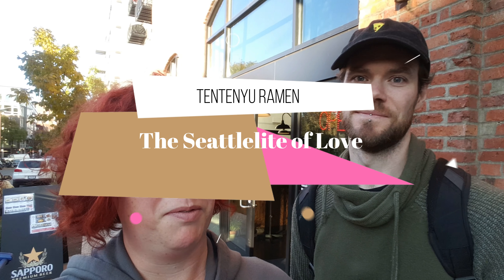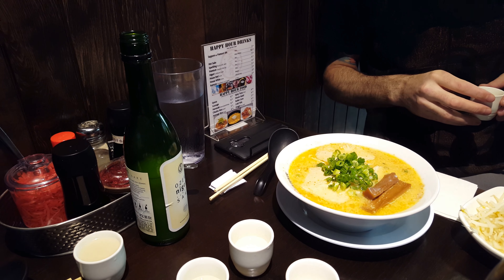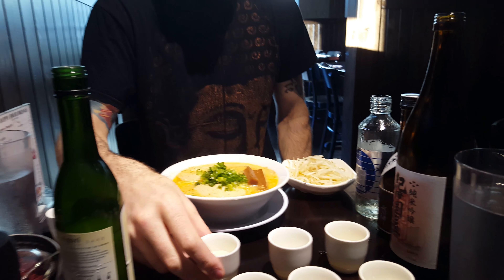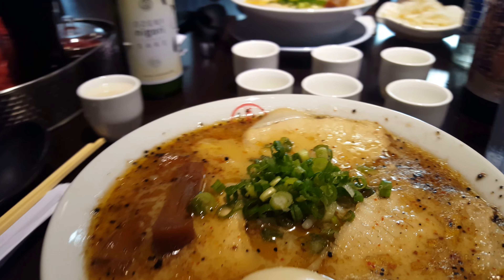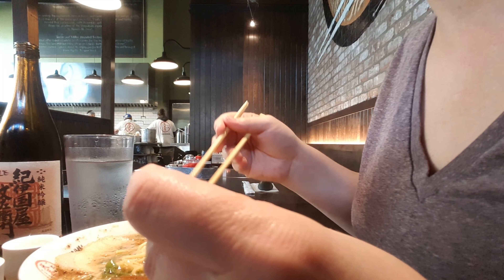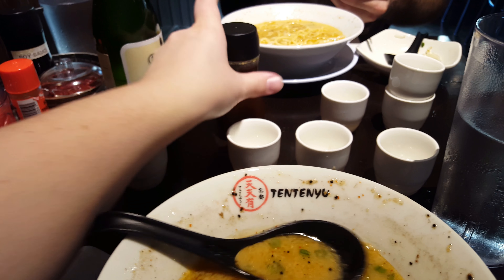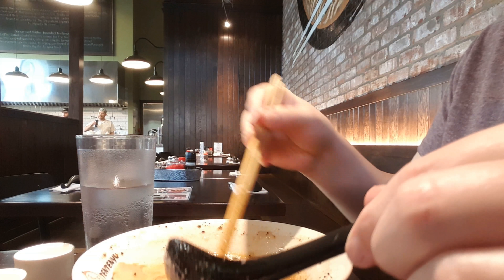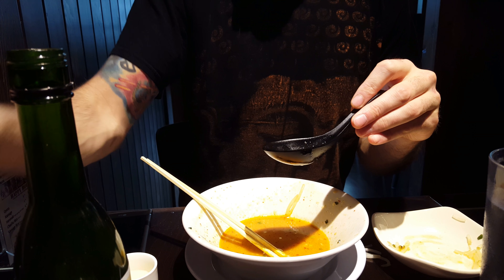The Seattleite of Love @ TENTENYU Ramen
Today I am joined by our friend Duncan and we try out Kyoto style Ramen at TENTENYU Ramen.

We eat way too much and drink a good amount of Sake. om nom nom nom nom.